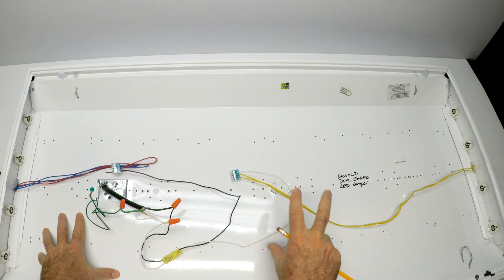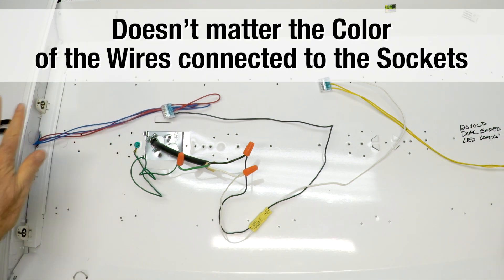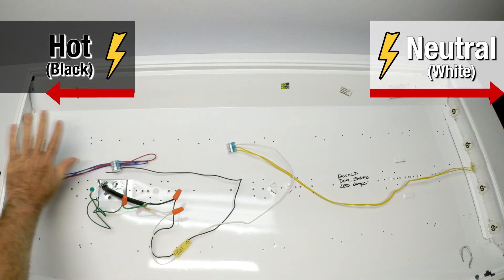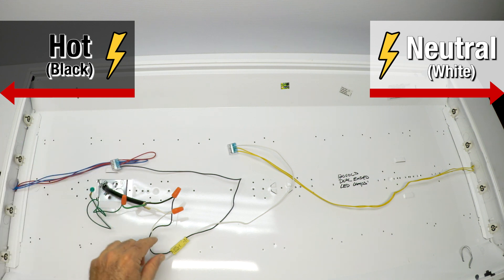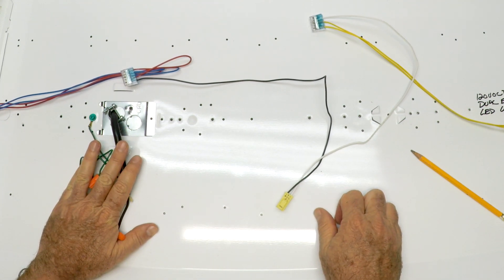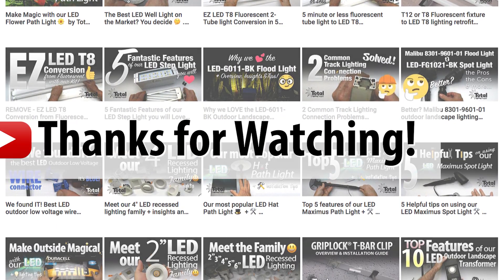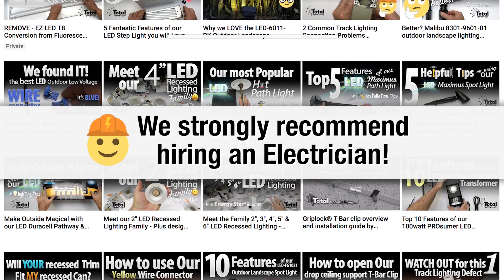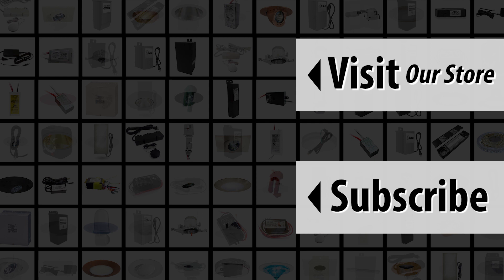LED T8 Double End Powered Retrofit Explained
Please watch this video if you are having difficulty understanding how to retrofit your Linear T8 or T12 Fluorescent light fixture using the LED T8 Double End Powered Retrofit method.